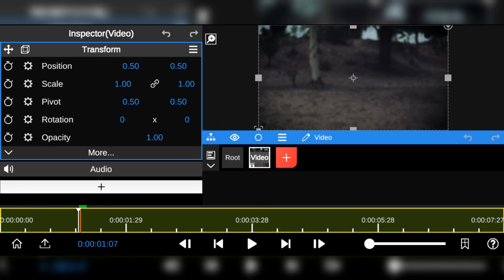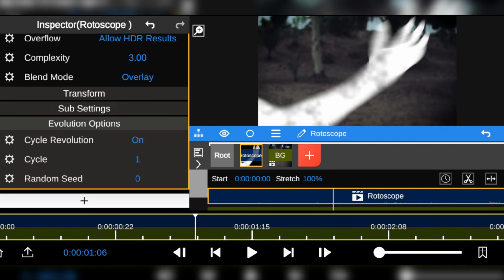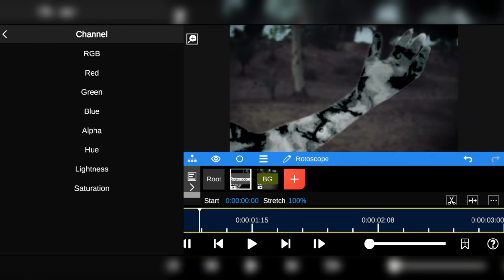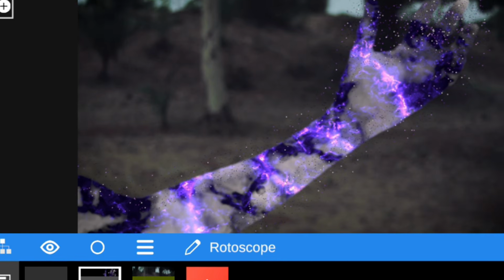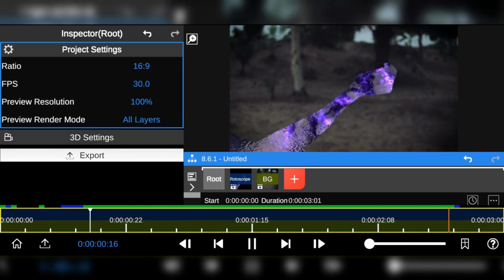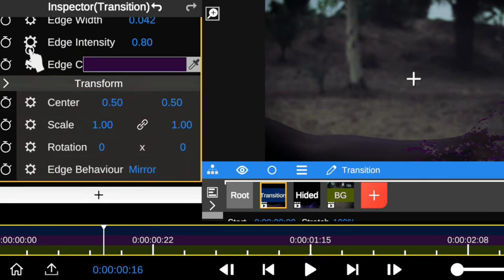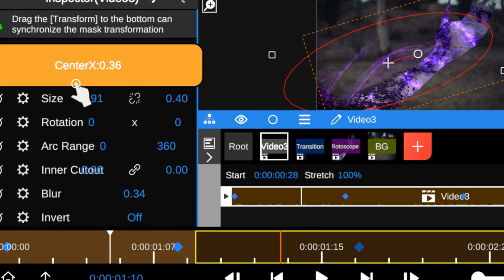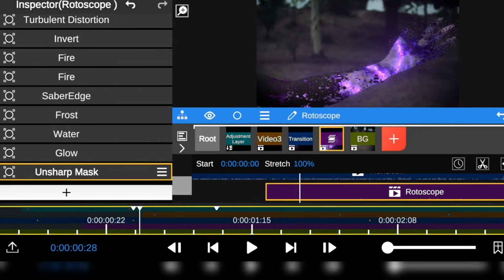Advanced Cursed Energy VFX Tutorial | Jujutsu Kaisen Style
Inspired by Jujutsu Kaisen, this tutorial shows how to create advanced cursed energy VFX entirely on Node Video.
In this Node Video tutorial, I'll break down my complete workflow for creating anime style VFX using rotoscoping, distortion, particles, transitions, motion blur, and camera shake.

We'll be building a dark supernatural energy effect inspired by the visuals often seen in Jujutsu Kaisen, while using practical compositing techniques that can be applied to your own projects.
What You'll Learn:
* Smart Matting / Rotoscoping • Advanced Compositing Techniques • Fractal Noise Distortion • Energy and Particle Effects • Transition Creation • Camera Shake Integration • Motion Blur Workflow • Cinematic VFX Techniques